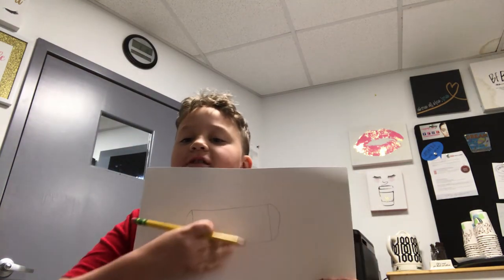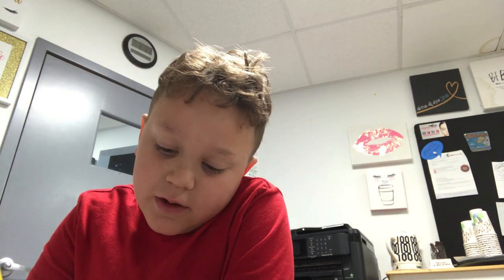April 8, 2023